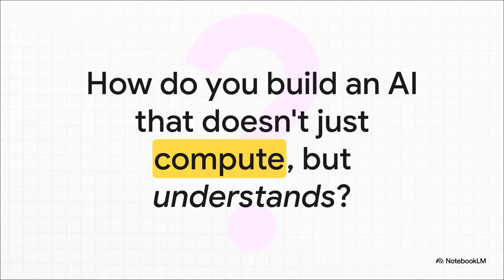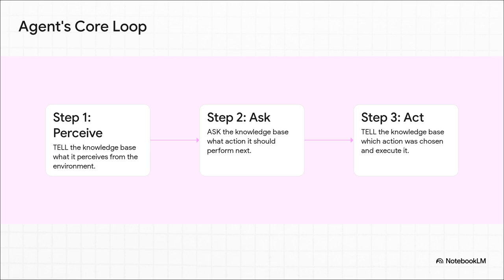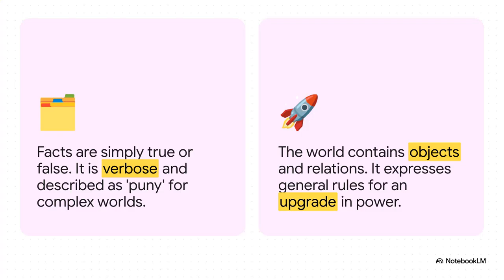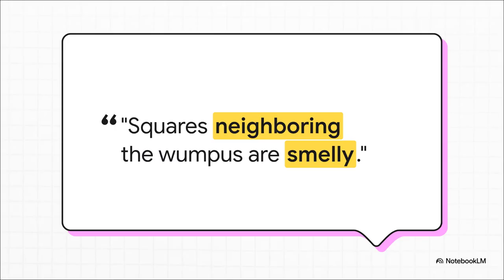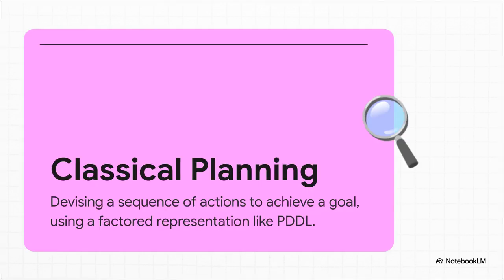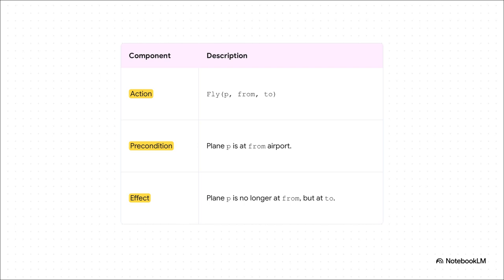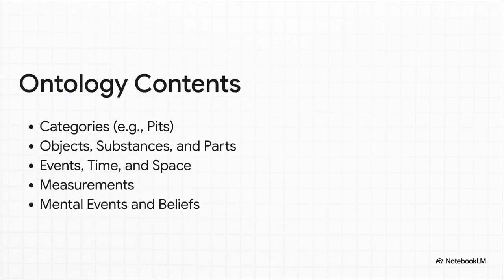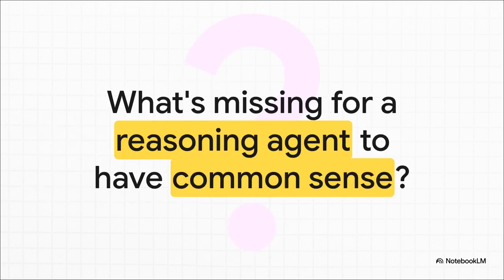Building an AI That Thinks (Artificial Intelligence: A Modern Approach, Chapters 7 - 12)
This section of the book covers essential AI topics, including:
Chapter 7: Logical Agents
Chapter 8: First-Order Logic
Chapter 9: Inference in First-Order Logic
Chapter 10: Classical Planning
Chapter 11: Planning and Acting in the Real World
Chapter 12: Knowledge Representation